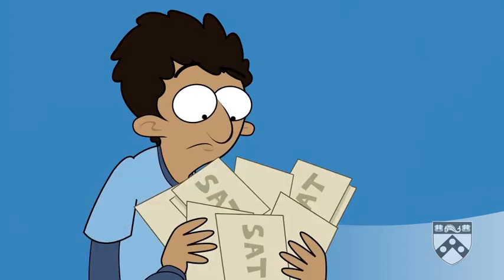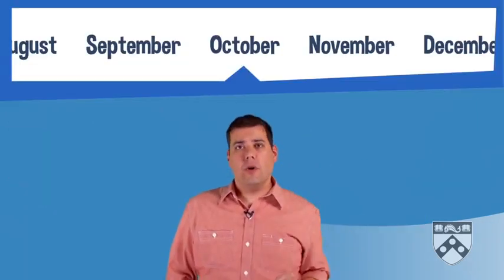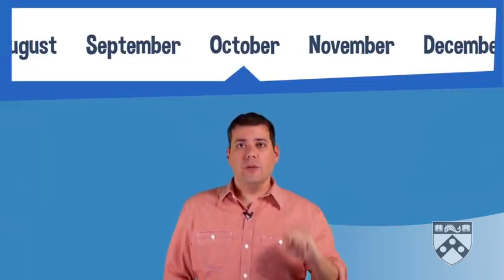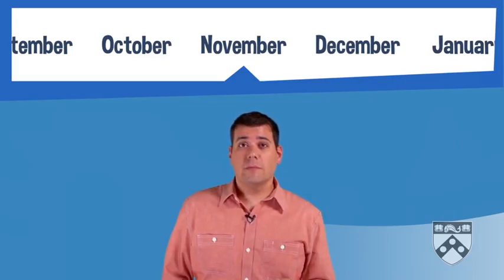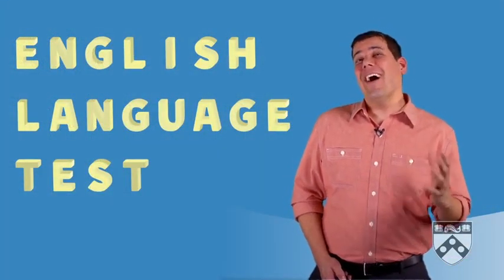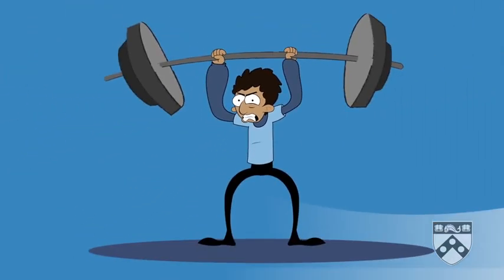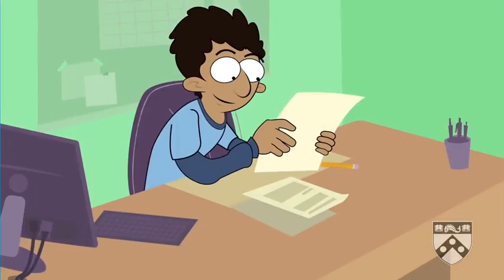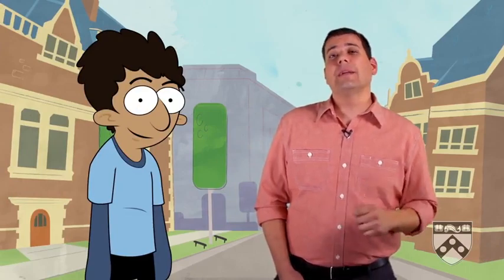Academic Qualifications Testing